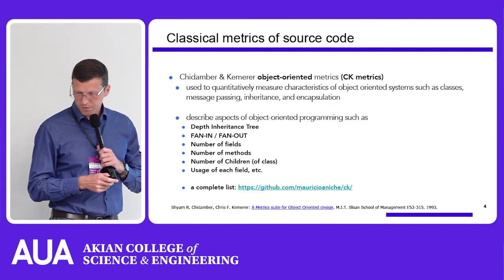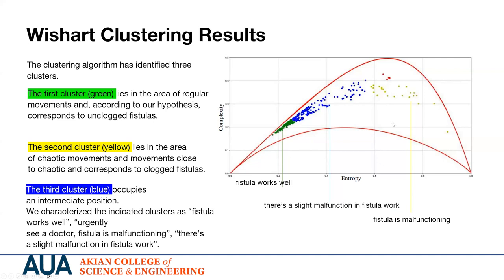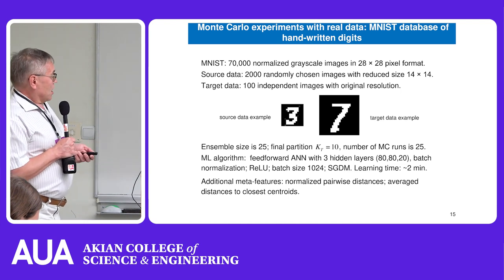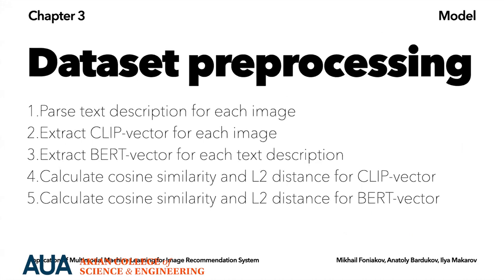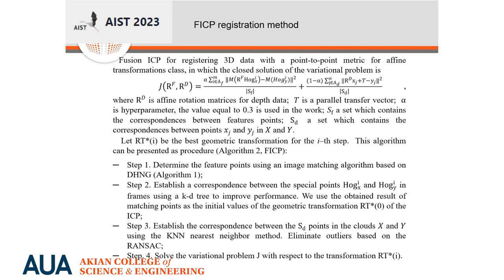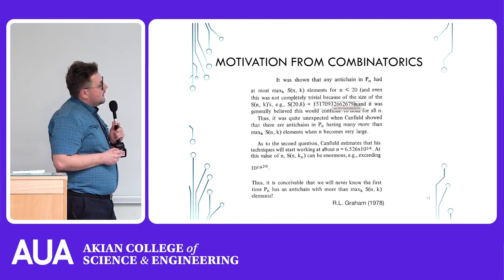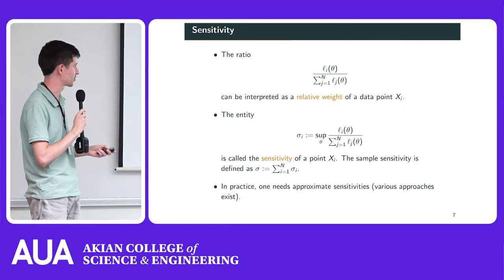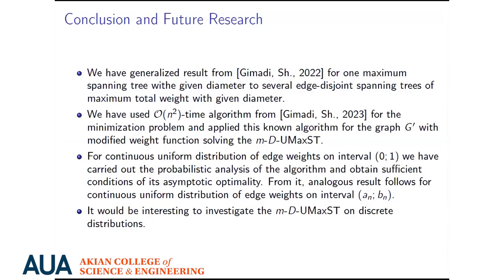AIST 2023 | Day 1, 2nd Venue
On September 29-30, CSE organized the 11th International Conference on Analysis of Images, Social Networks, and Texts (AIST 2023). The following video includes all the speeches from the second venue on the first day of the conference.

Chapters:

0:00 Gcinizwe Dlamini, Ahmad Usman, Lionel Randall Kharkrang and Vladimir Ivanov; "Detecting design patterns in Android applications with CodeBERT embeddings and CK metrics"
24:10 Ekaterina Zvorykina, Yurii Beschastnov, Majid Sohrabi and Vasilii Gromov; "Data-Driven Approach for Identifying Functional State of Hemodialysis Fistulas: Entropy-Complexity and Formal
Concept Analysis"
47:40 Vladimir Berikov; "Ensemble Clustering with Heterogeneous Transfer Learning"
1:08:05 Sofia Iakusheva and Anton Khritankov; "Metamorphic Testing for Recommender Systems"
1:26:14 Mikhail Foniakov, Anatoly Bardukov and Ilya Makarov; "Application of Multimodal Machine Learning for Image Recommendation Systems"
1:47:30 Aleksandr Vokhmintcev, Olga Khristodulo, Andrey Melnikov and Matvei Romanov; "Application of Dynamic Graph CNN* and FICP for Detection and Research Archaeology Sites"
2:13:10 Dmitry Ignatov; "Is Canfield Right? On the Asymptotic Coefficients for the Maximum Antichain of Partitions and Related Counting Inequalities"
2:45:38 Vladimir Omelyusik and Maxim Panov; "Distributed Bayesian Coresets"
3:08:36 Edward Kh. Gimadi and Alexandr Shtepa; "The Problem of Finding Several Given Diameter Spanning Trees of Maximum Total Weight in a Complete Graph"